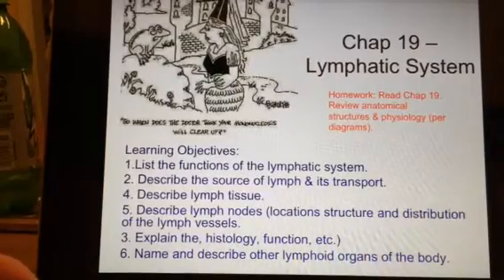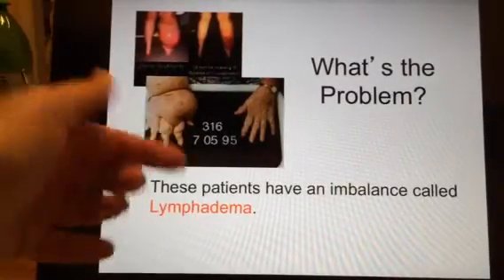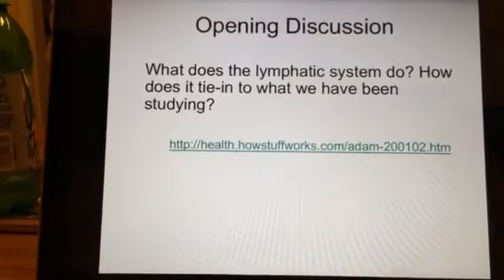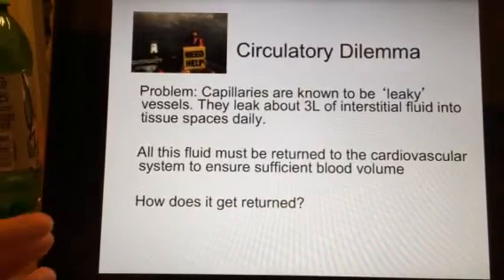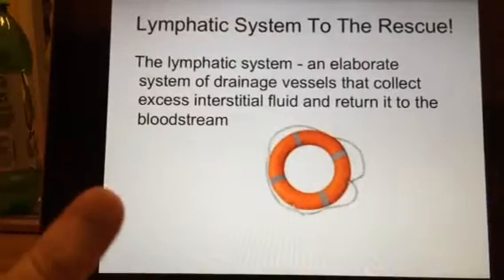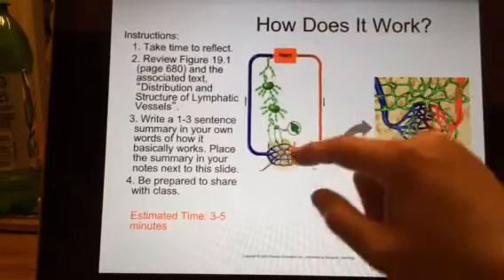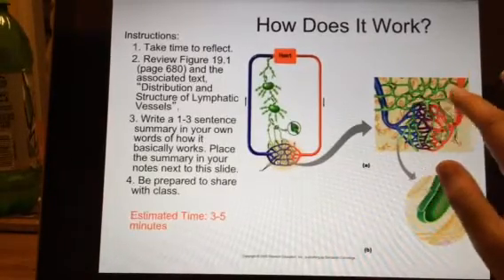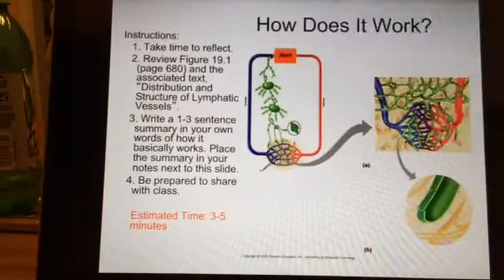Ch 5 Lymphatic System